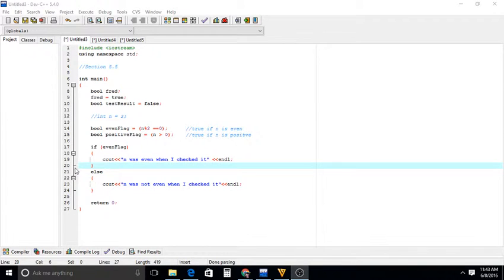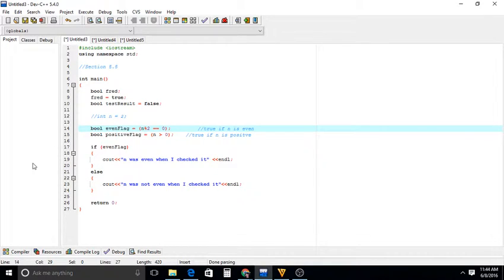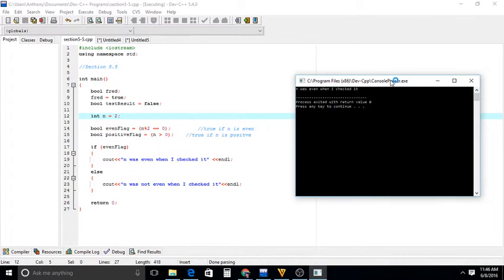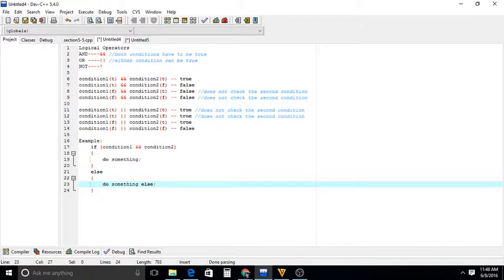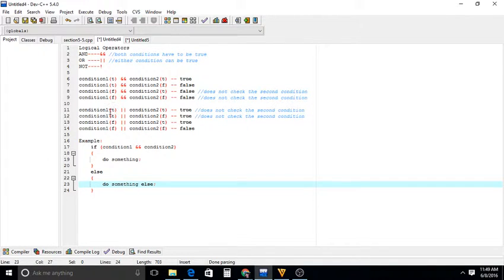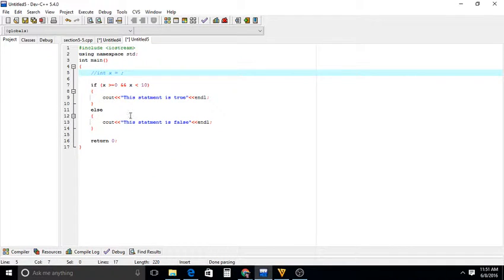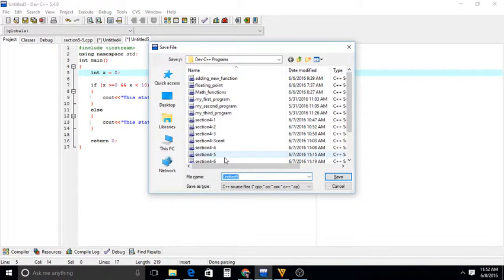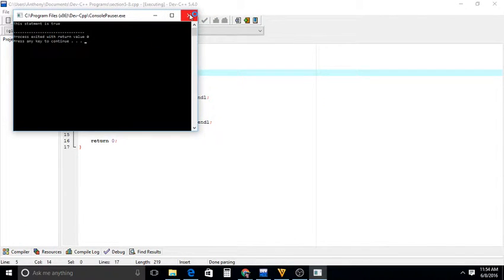Week 4 Part Two